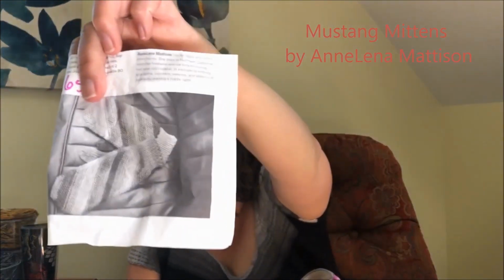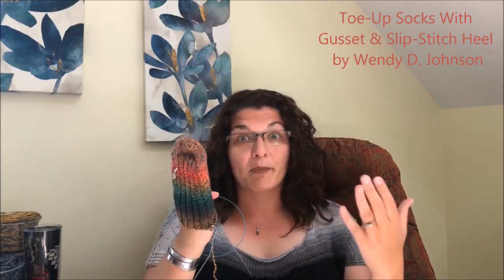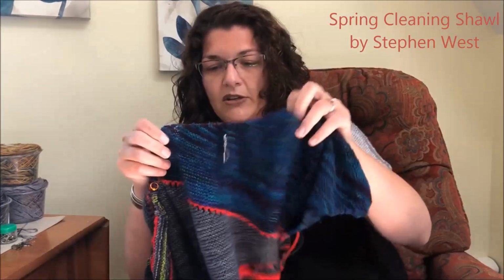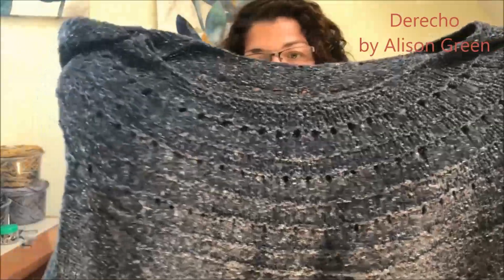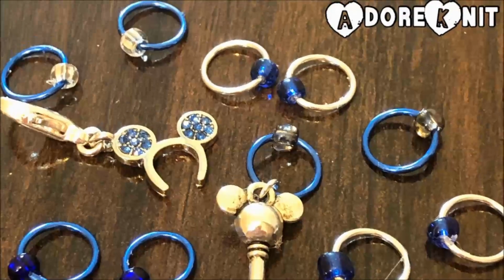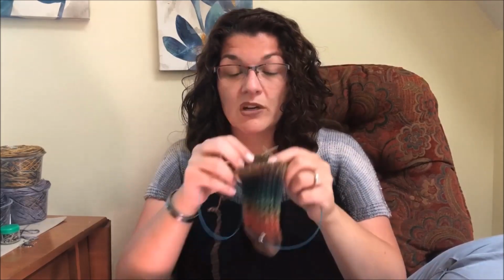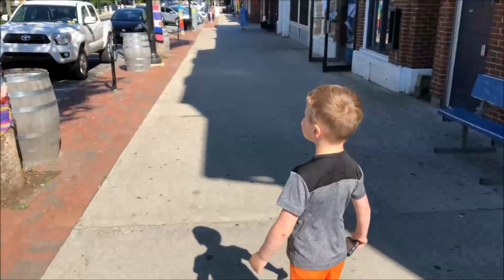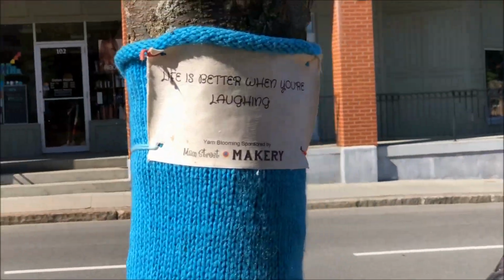AdoreKnit 9 Late Knitting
Welcome to the AdoreKnit Podcast! A Show about a scattered caffeinated mom who loves her family, knits, makes stitch markers and tries to keep it all running smoothly.

It’s been a bit longer than I intended.  But there’s lots of knitting to share, new cast ons, a finished object, and knit-a-long talk.  I share the reality of stretching and blocking knitwear.

Wearing:
Gradient Whispers by Veera Välimäki in Knit Picks Felici Sport and Stroll Sport

Shrinkage talk: starts at 14:00

Knit-a-longs
Orange-ALONG the July Color KAL! Bring your Oranges, Peaches, Beige, Golden yarns to this knit-a-long that runs through 8/1.

Splash Pad Party KAL in the Down Cellar Studios Ravelry group.

Shop Talk
New Refreshing Summer themed and Harry Potter Inspired Stitch Markers and Progress Keepers are now in the shop that Steph and Steve run called AdoreKnit.

Add some color and fun to your knitting with their stitch markers and progress keepers. You can follow Steph on Instagram as AdoreKnitSteph.

Steph is the Knitting Samurai on Ravelry and AdoreKnitSteph on Instagram.

Visit the Ravelry Group for AdoreKnit to continue to the discussion.